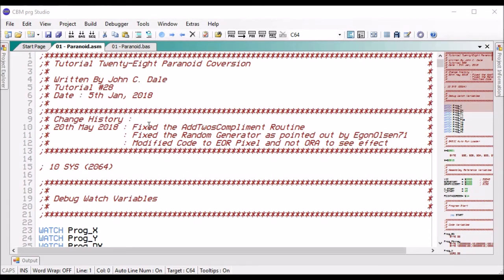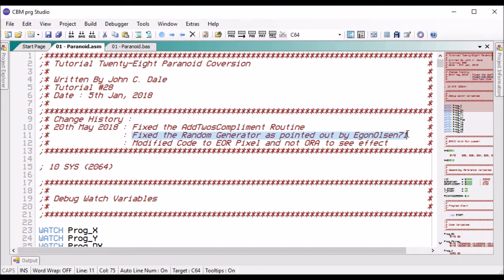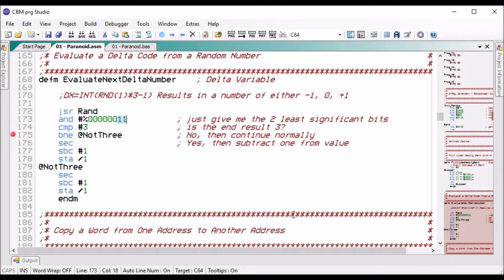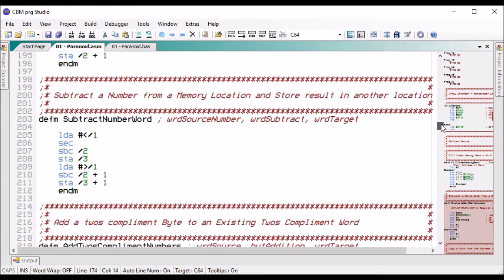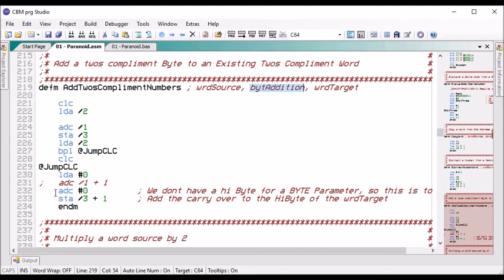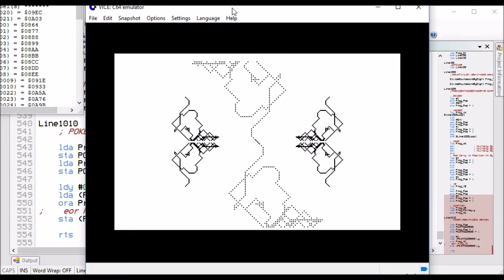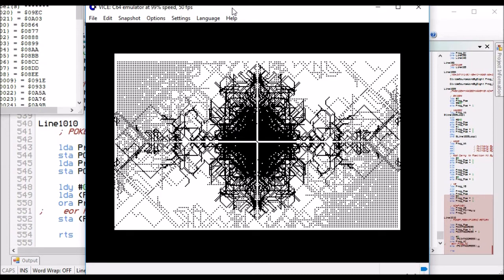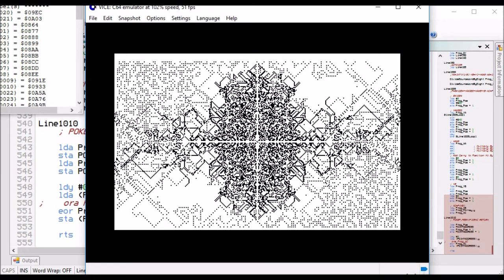Tutorial 28 - Melbourne House 64 Games Book Part Four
Hi Guys, after some comments from you guys on some of the issues that were found in the code, I did a video on the fixes that viewers found and I found as well.

So this is a quick video to see what changed.

As always, the code is in git hub.